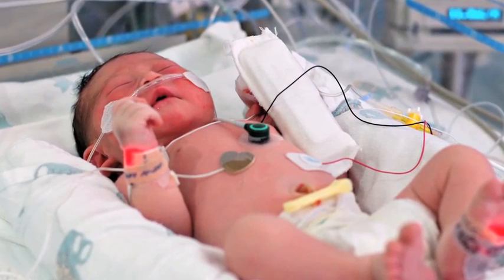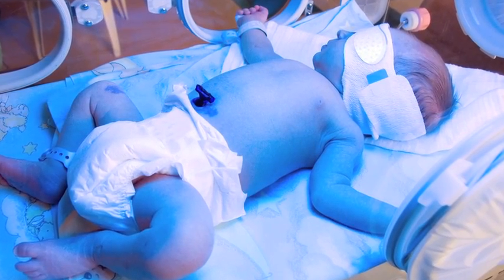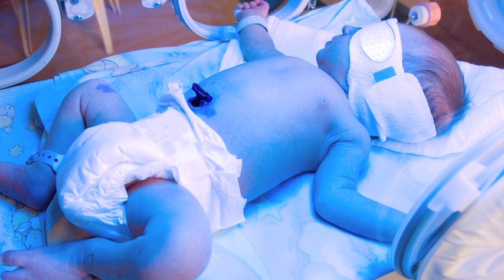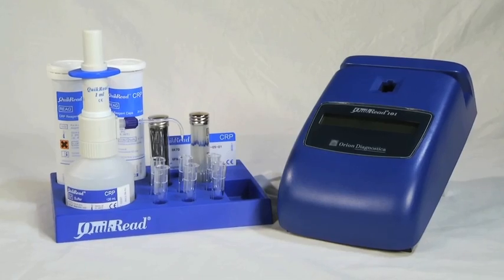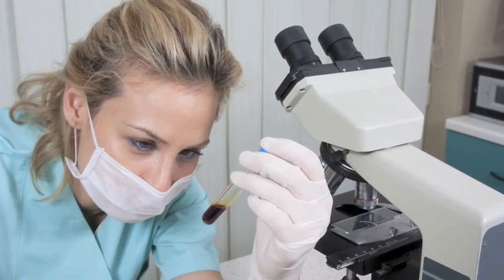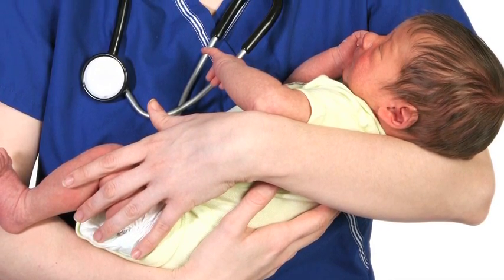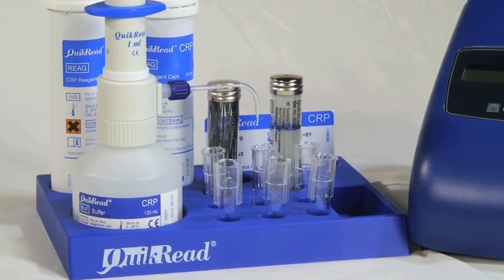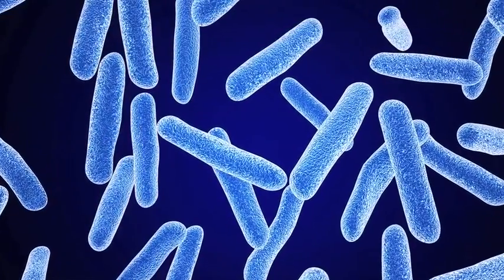C-Reactive Protein Rapid Test for pediatric needs by InterActive Medical Technologies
An InterActive Medical Technologies Training Video

QuikRead CRP is a quantitative assay of CRP (C-reactive protein) in whole blood, serum or plasma, using the QuikRead® 101 Instrument and is FDA cleared.

Measurement of CRP helps to evaluate the acute inflammatory processes induced by infectious microbial agents or non-infectious inflammatory stimuli. For in vitro diagnostic use.

QuikRead CRP is not intended for measurement of CRP as a risk marker for coronary heart disease.